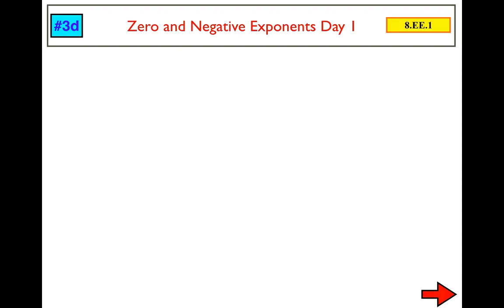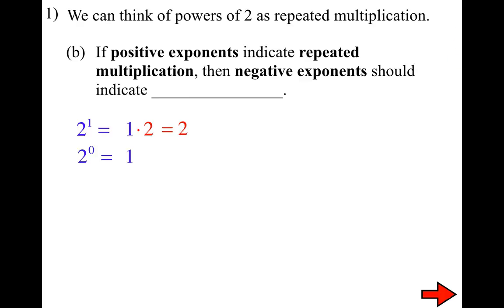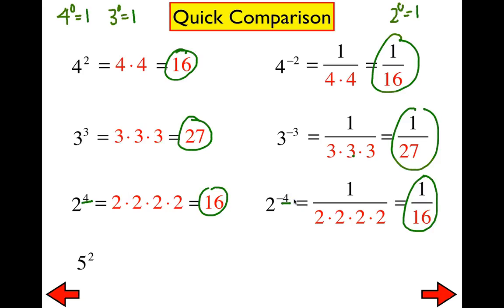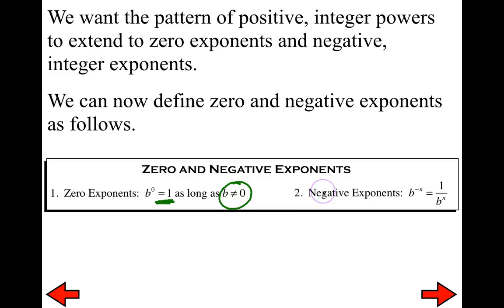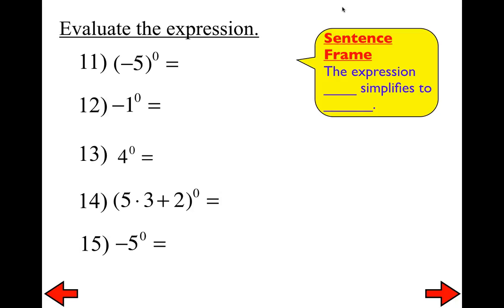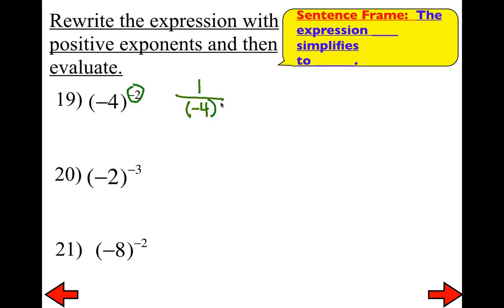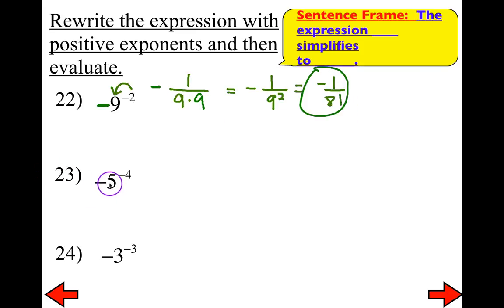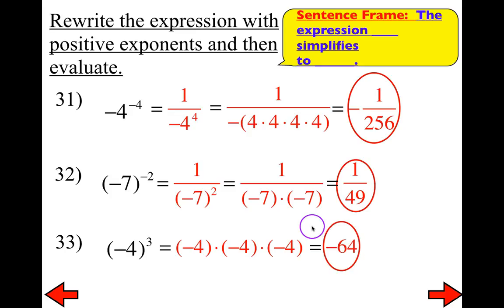Zero and Negative Exponents Day 1